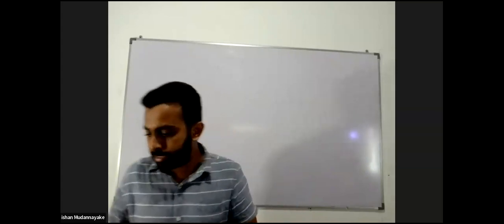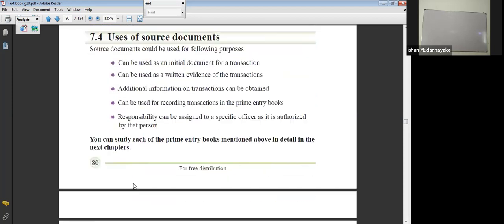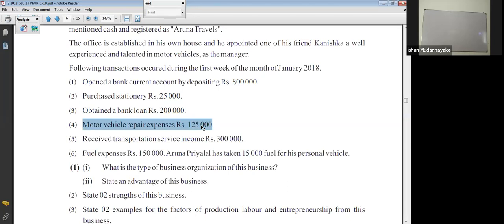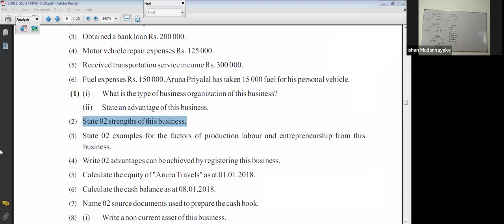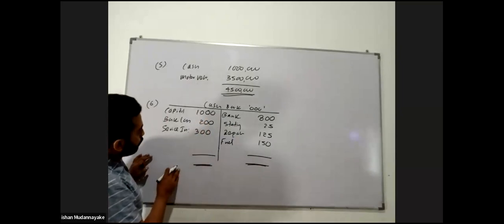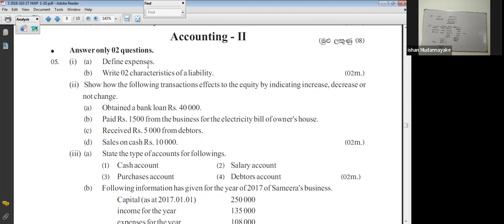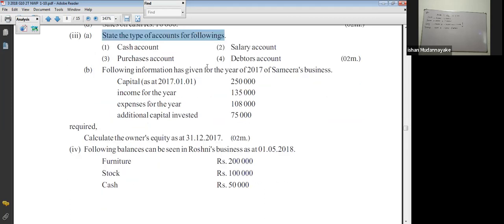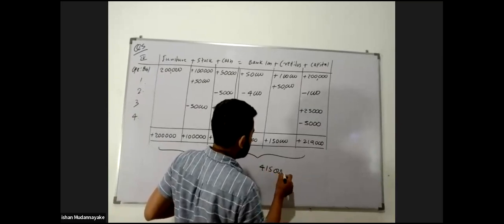Grade 10 - Commerce - Chapter 07 - Prime Entry Books & paper Discussion - English Medium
Chapter 07 - Prime Entry Books & Paper Discussion
Part 02
English Medium